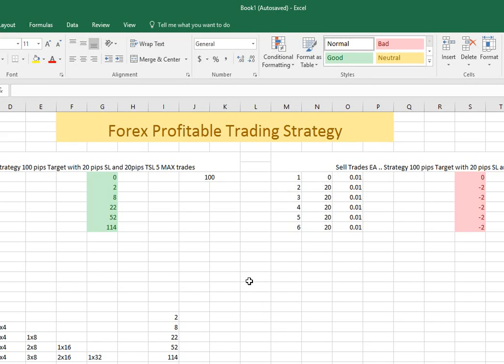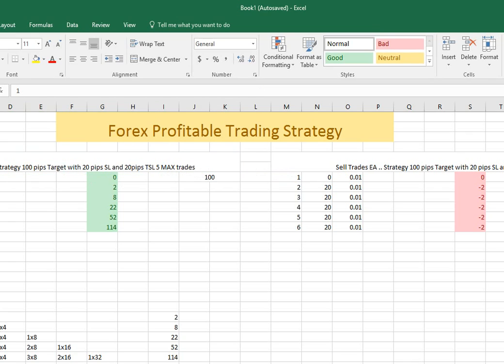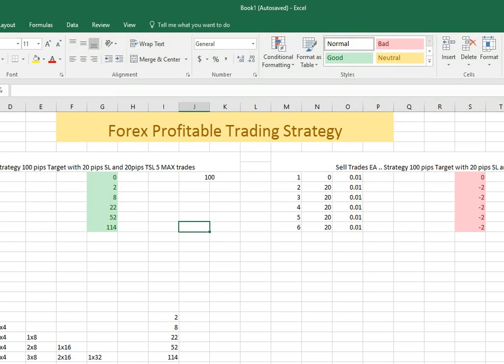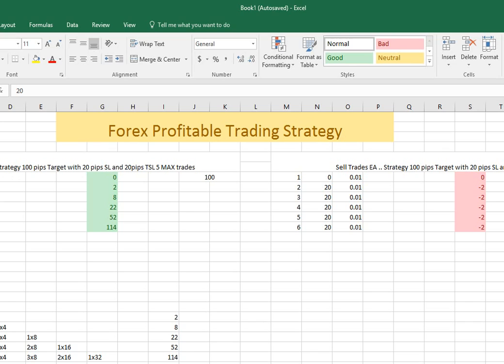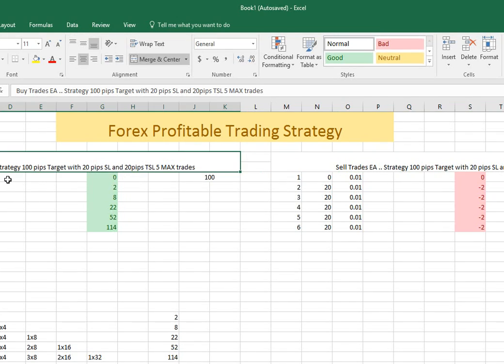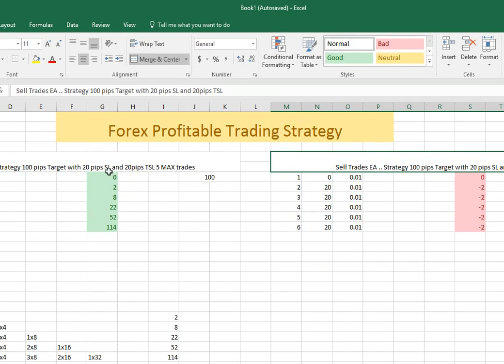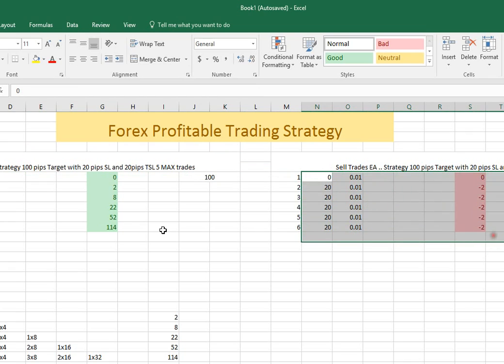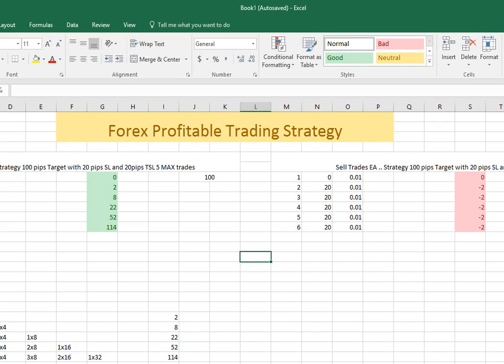Profitable Forex Strategy- Range bound Problem solved.